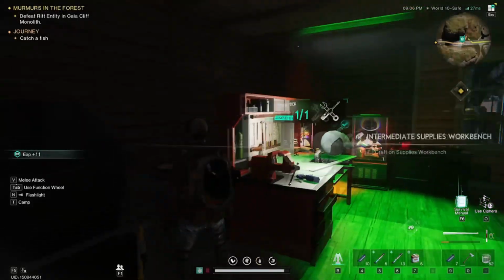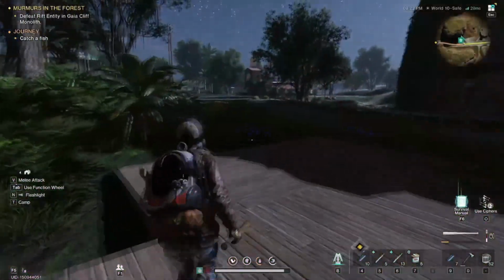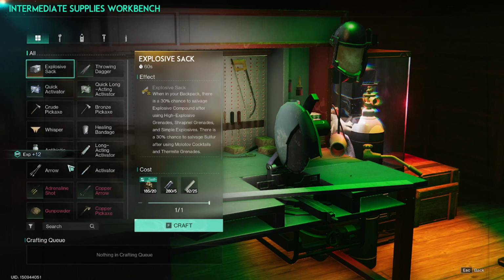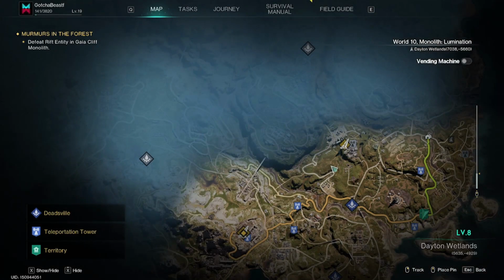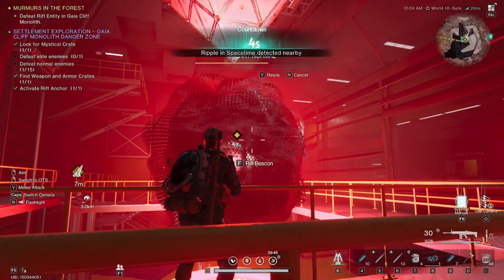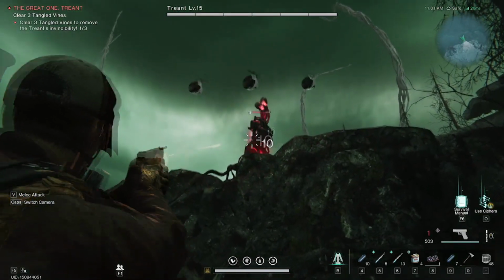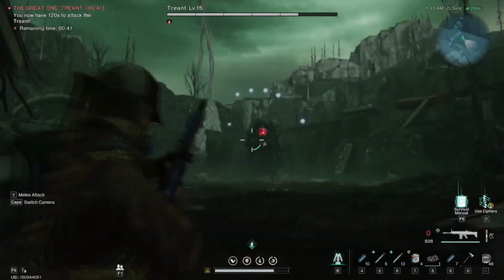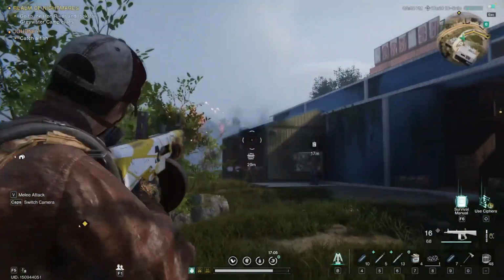How to Easily Beat the Lvl 15 Broken Delta Monolith in Once Human Prep and boss tactics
This is a quick guide explaing how to prepare, where to get needed resoures and everything required in order to easily beast the broken delta's Gacia Monolith in once Human!

Is Once Human Worth Playing?